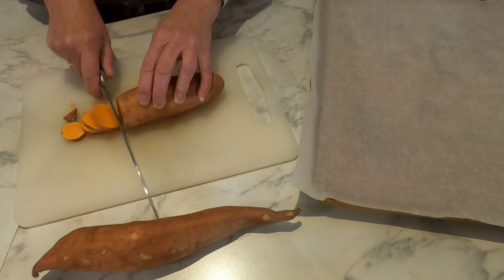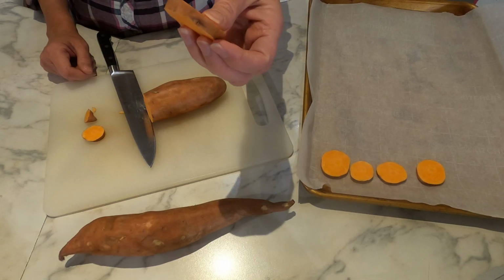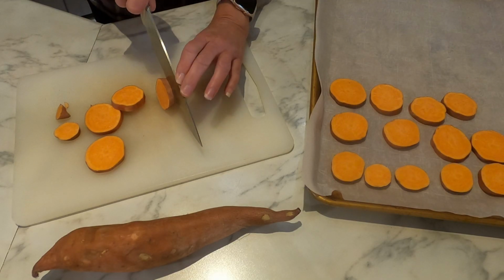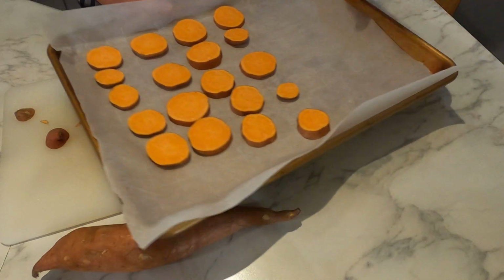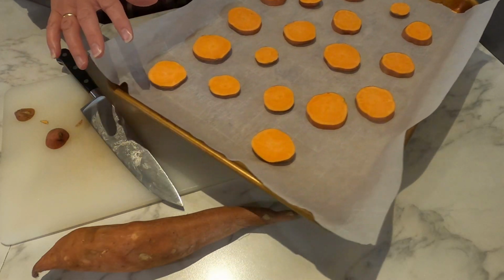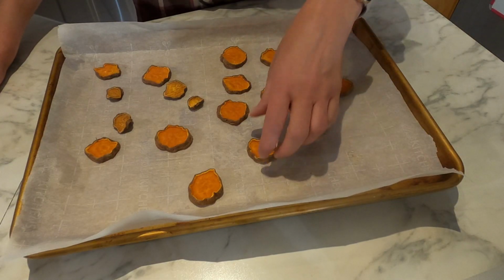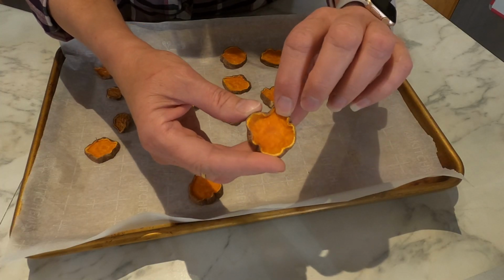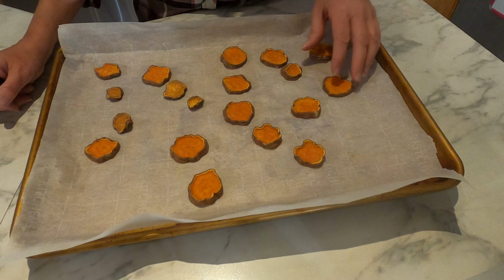Easy One Ingredient Dog Treat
Hi y'all! We are back to try out a new dog treat recipe! It's popular with our dogs so we're excited to share this with you. Join us and try it out!